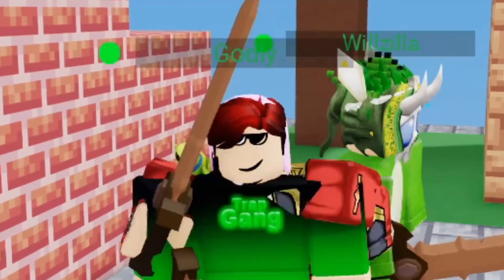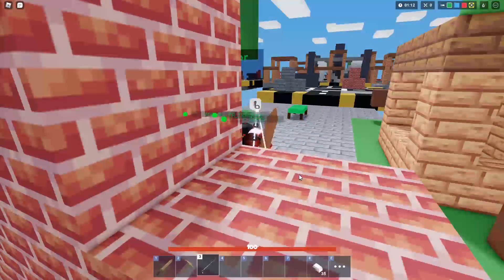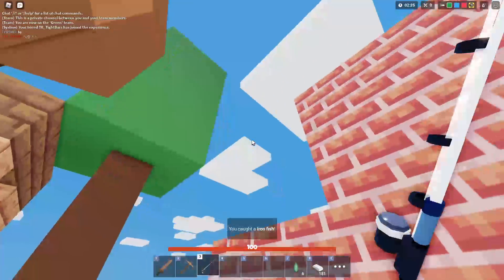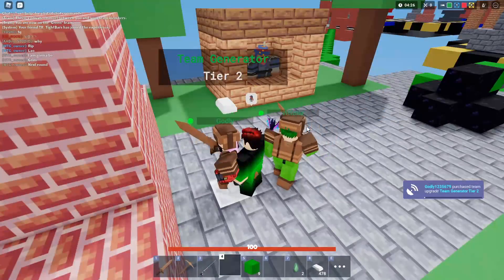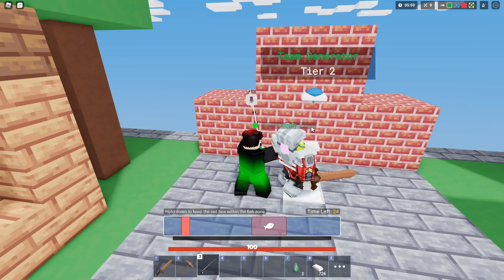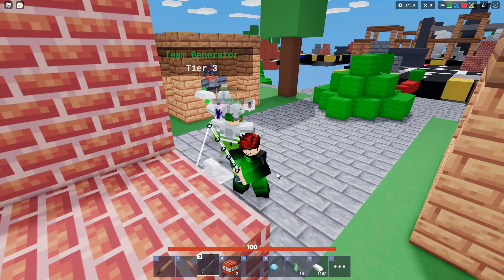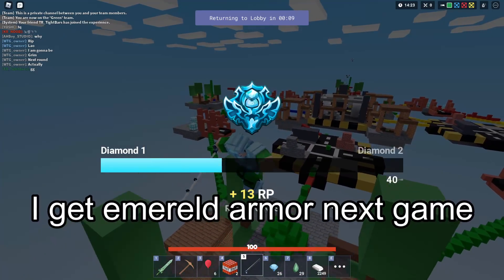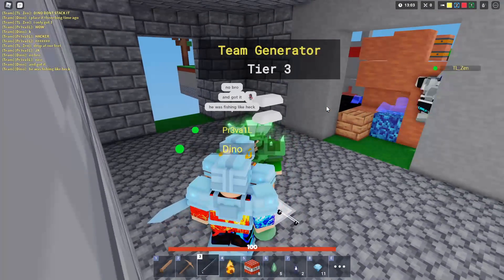This Fisher HACK Is BROKEN In Roblox Bedwars...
In this video we show you how This Fisher Hack is Broken in Roblox Bedwars!